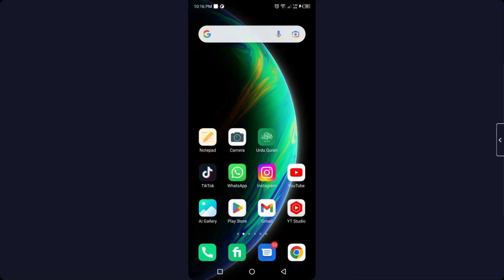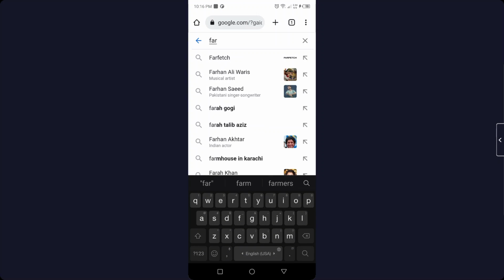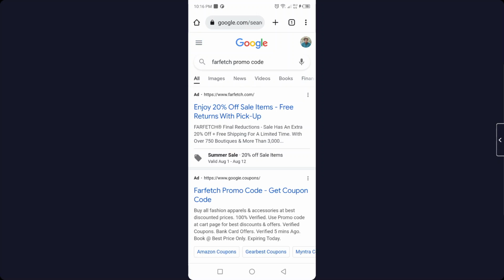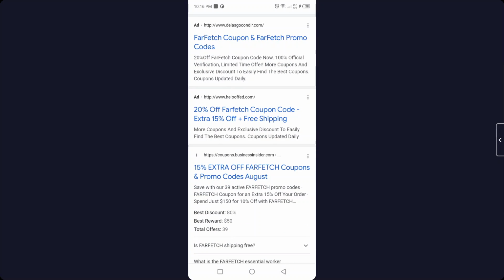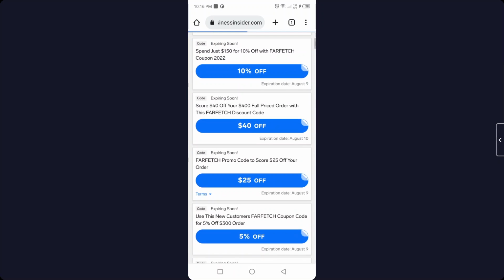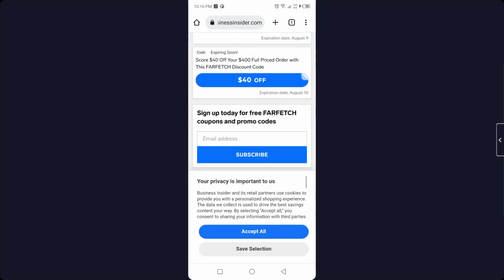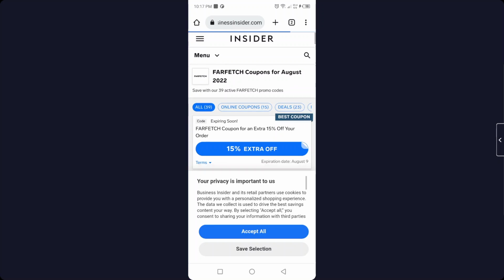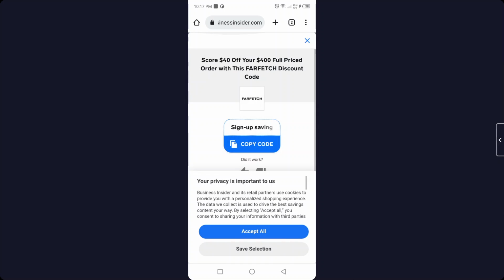How To Find Farfetch Promo Code 2022